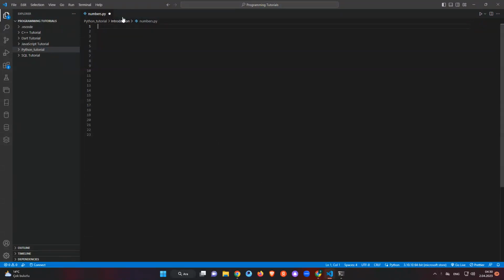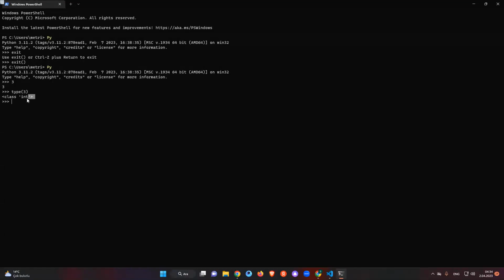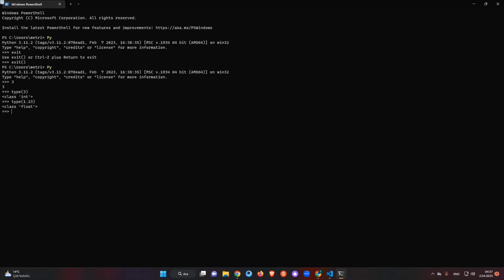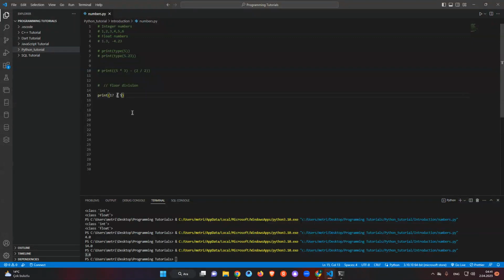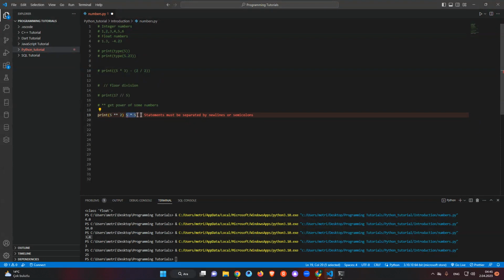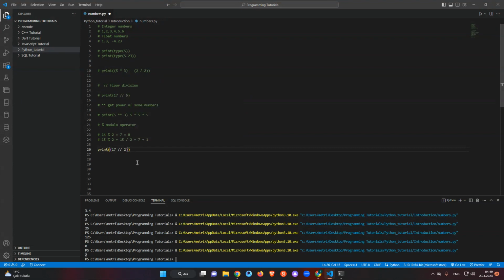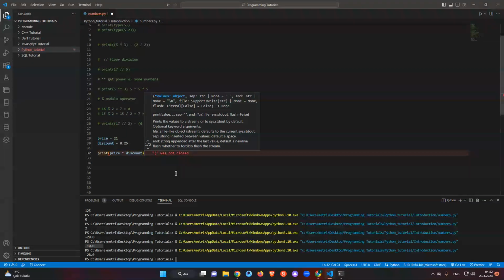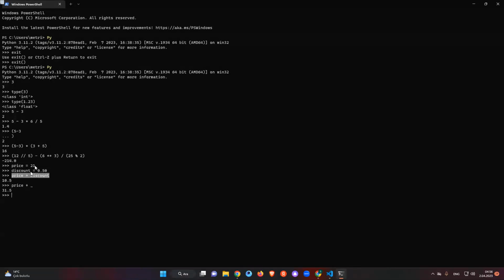Python Tutorial 1.1 - Numbers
In this Python Tutorial 1.1 - Numbers class, we will explore the basics of working with numbers in Python. We will cover the different types of numbers in Python, including integers, floats, and complex numbers, and learn how to perform arithmetic operations such as addition, subtraction, multiplication, and division on them.

We will also delve into some more advanced concepts such as type conversion, bitwise operations, and number formatting. Additionally, we will explore some built-in Python functions and modules that are specifically designed for working with numbers.

By the end of this class, you will have a solid understanding of how to work with numbers in Python and be able to perform basic to intermediate level numerical operations in your Python programs.

Next class will be about "Strings"!!!
I am exciting to see you there.